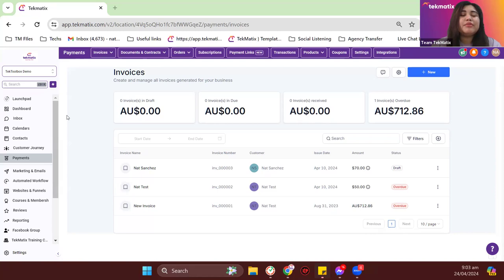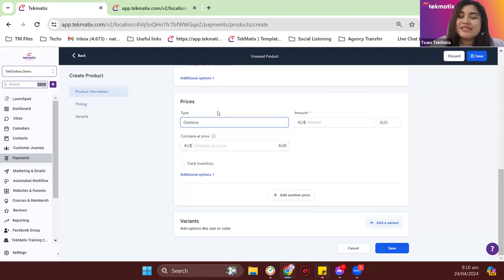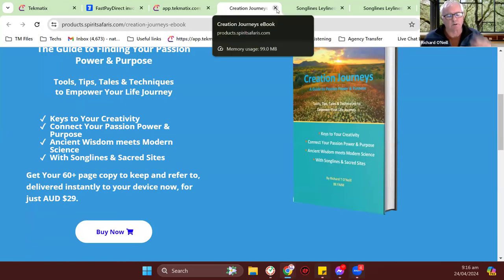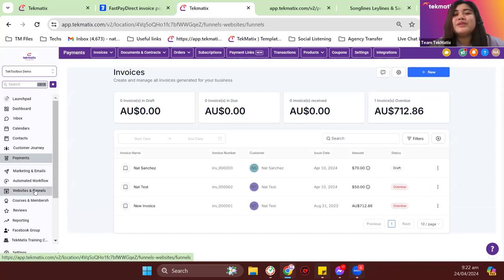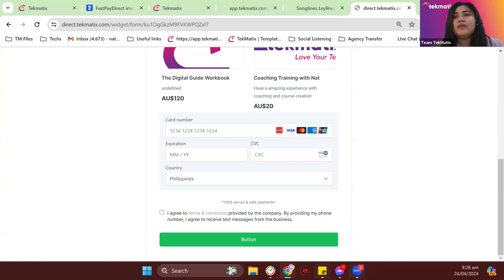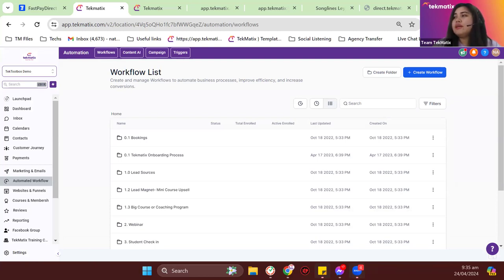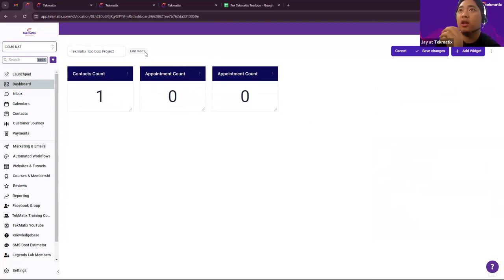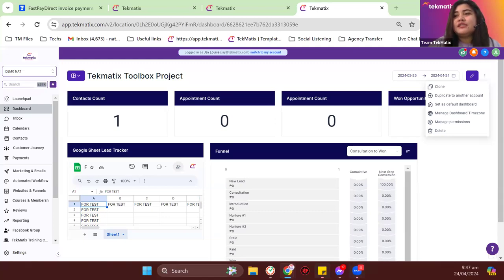How to Use Payment Links and add Products in Forms, and Triggering These Links in Workflows